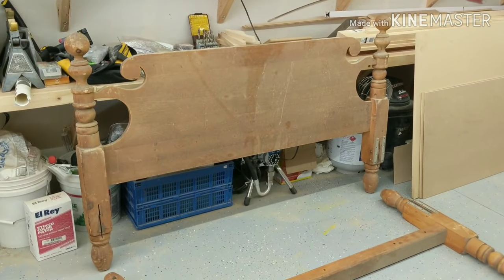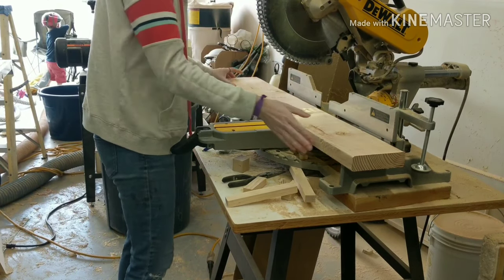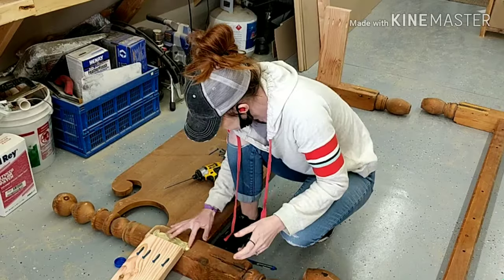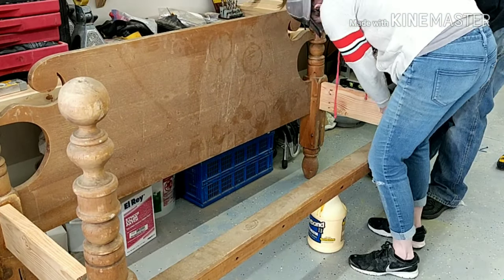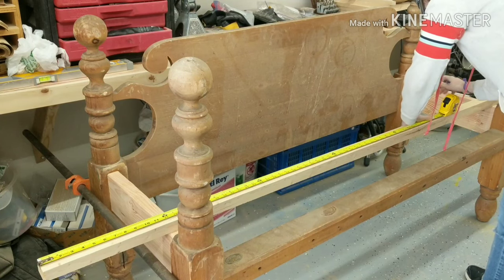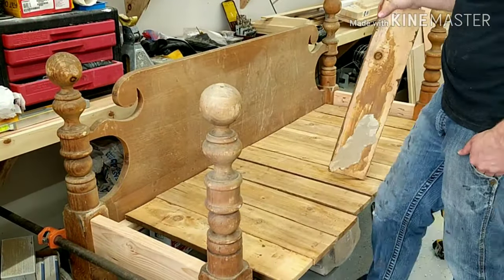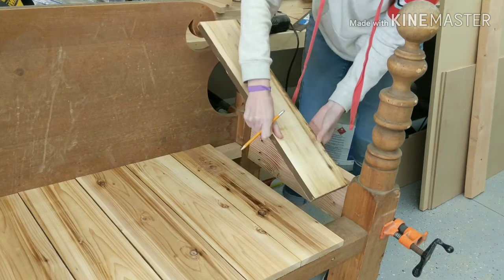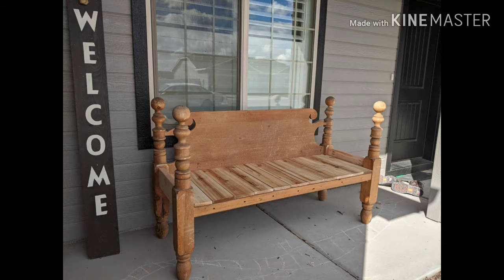DIY Headboard to Bench Conversion | Upcycling Project with Reclaimed Wood | Easy & Free Build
Welcome to our exciting upcycling project! In this video, we'll show you how to transform a headboard into a charming DIY bench. This fun and budget-friendly project is not only quick and easy but also completely free, as we used a headboard given to us and reclaimed wood from our first home.

🪑 DIY Bench From A Headboard | Upcycling Project with Reclaimed Wood 🪑

Join us on this creative journey as we repurpose a headboard into a beautiful and functional bench. This upcycling project allows us to breathe new life into old furniture while showcasing the beauty of reclaimed wood.

💡 Tip: Embrace the Possibilities of Upcycling 💡

Upcycling is a wonderful way to exercise your creativity and make the most of what you have. When working with reclaimed materials or repurposing old furniture, keep an open mind about the possibilities. You never know what hidden gems you might discover in items destined for the trash.

🪚 Step-by-Step Bench Conversion Guide 🪚

Follow along as we take you through each step of this headboard to bench conversion. From disassembling the headboard to creating a sturdy bench frame, we'll provide detailed instructions to make this project a breeze.

🌿 Eco-Friendly and Cost-Effective 🌿

By using reclaimed wood and repurposing the headboard, this DIY bench project is not only eco-friendly but also cost-effective. It's a great way to reduce waste and add a unique piece of furniture to your home without spending a fortune.

🎨 Customization Awaits! 🎨

Once the bench is complete, you have the freedom to paint or stain it to match your style and decor. Get creative with colors and finishes to give the bench a personalized touch that fits perfectly into your home.

Get ready to embark on this enjoyable DIY bench building project. Whether you're a seasoned crafter or a beginner, this upcycling endeavor is sure to bring joy and satisfaction to your woodworking journey.

Let's make the most of what we have and turn old into gold with this fantastic DIY bench from a headboard!

POWER TOOLS